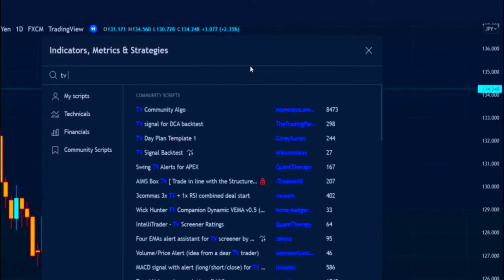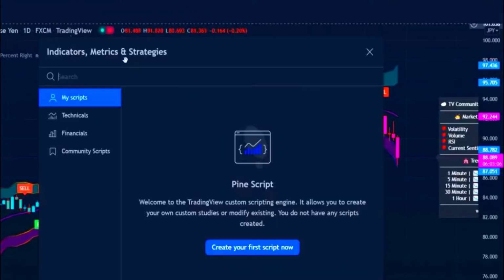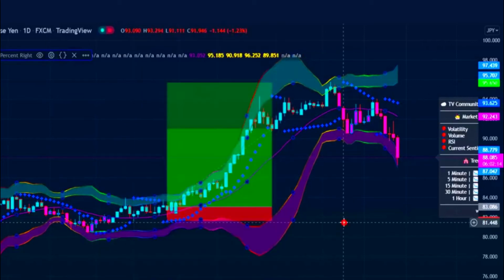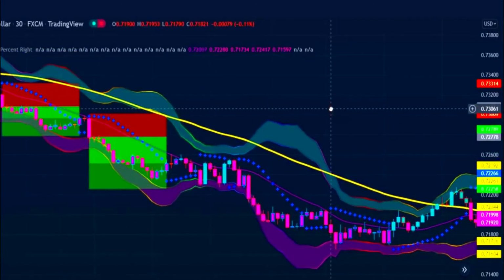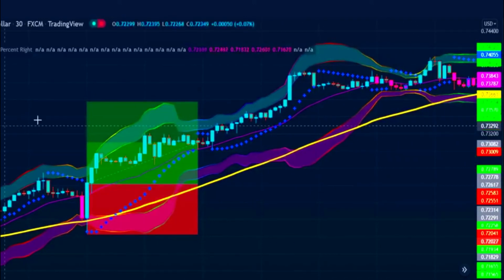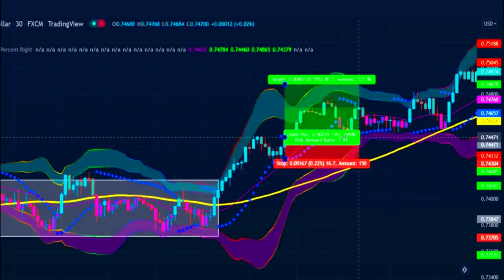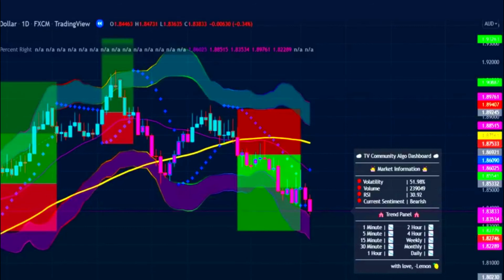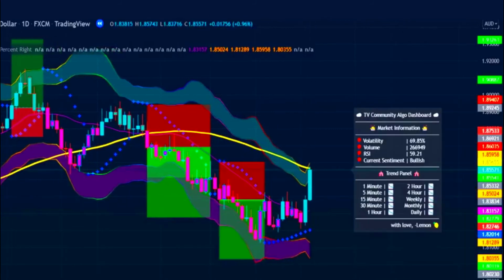Bollinger Bands win Strategy - Most Effective Trading view Indicator For Scalping | Trading Concept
solve quires

"best scalping indicator in trading view"
trading system
99.99% Accurate